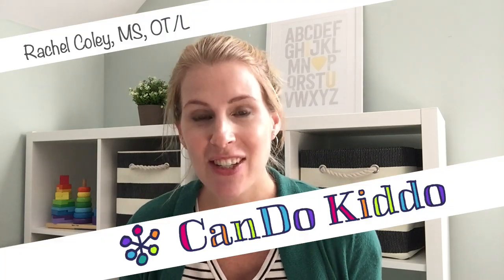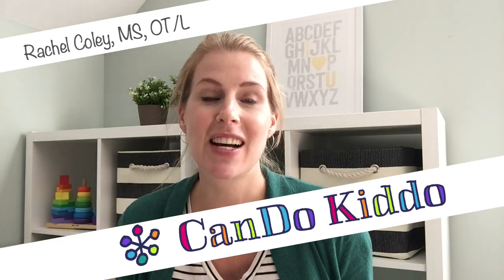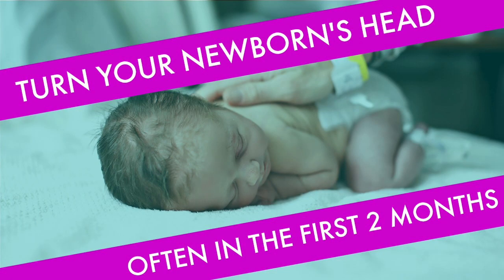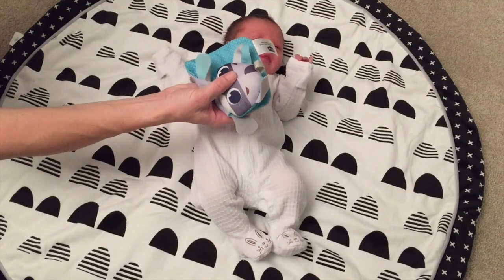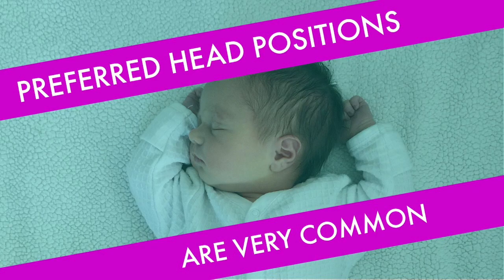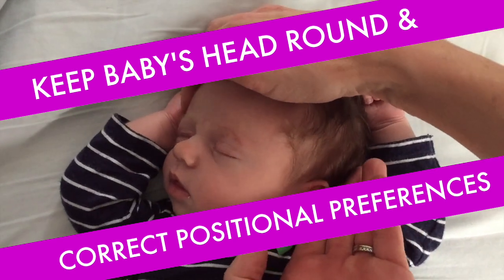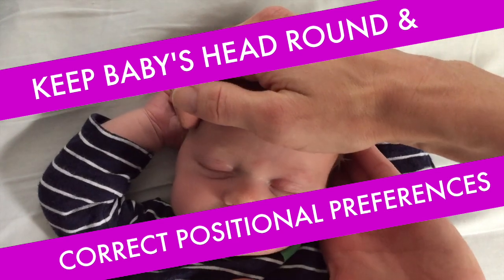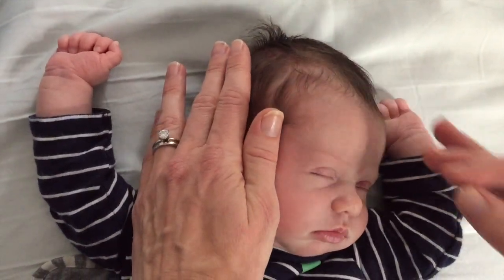The Ridiculously Simple Newborn Care Tip Most Parents Don't Hear...Until It's Too Late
Learn a pediatric Occupational Therapist's totally do-able tip for avoiding a flat spot forming on baby's head or neck muscles from tightening.

To take my free email course, AVOIDING THE BABY HELMET,